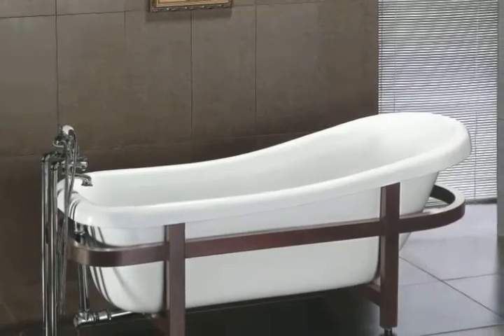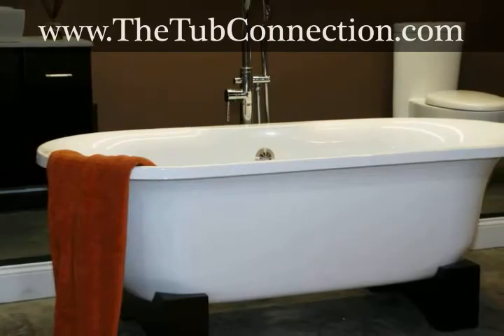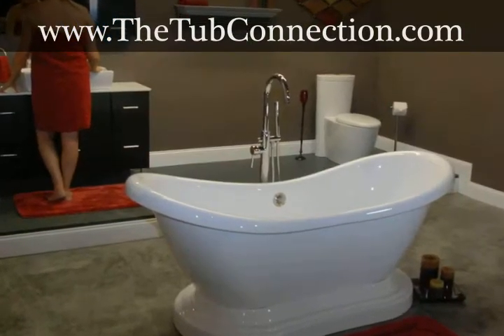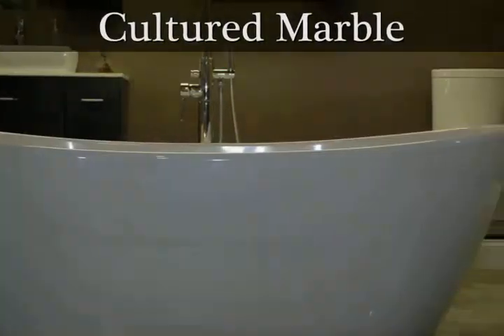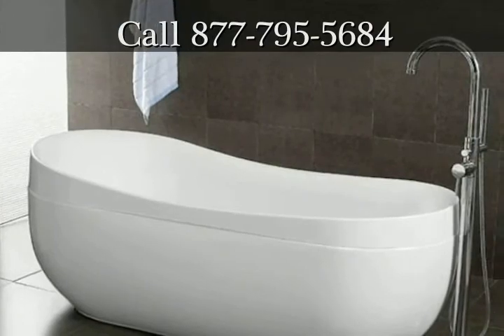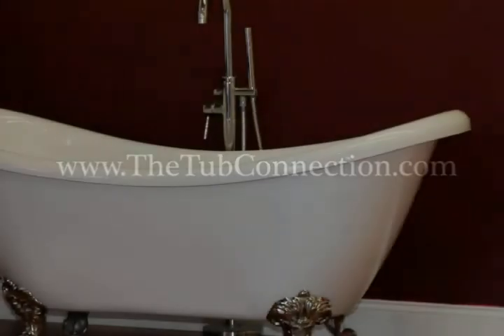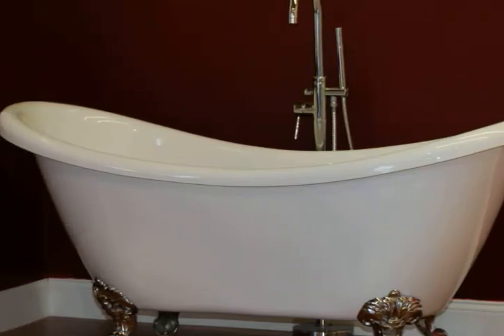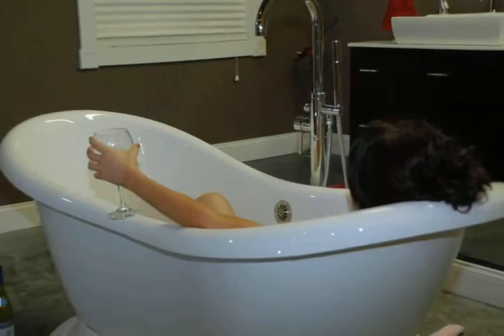Deep Soaking Tubs | Soaker Bath Tubs Chicago, IL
Searching for that perfect soaking tub? If you live in the Chicago, IL area, then to